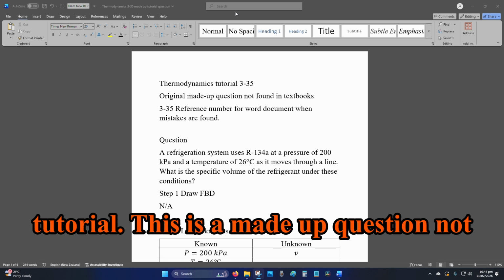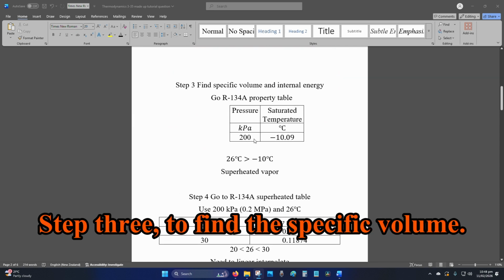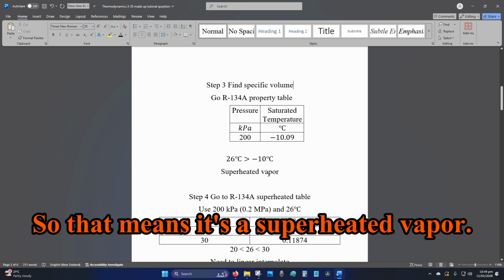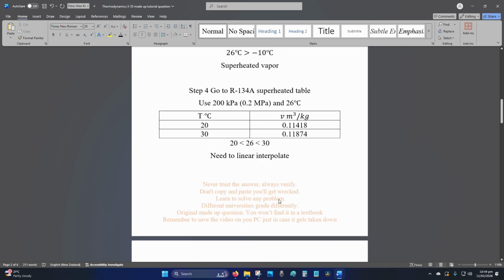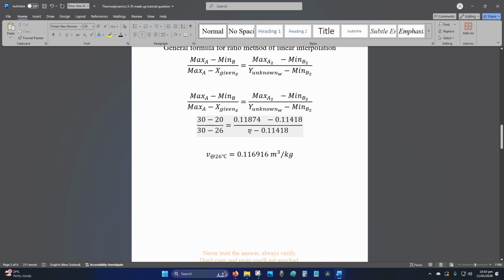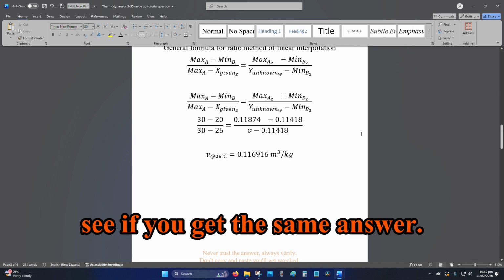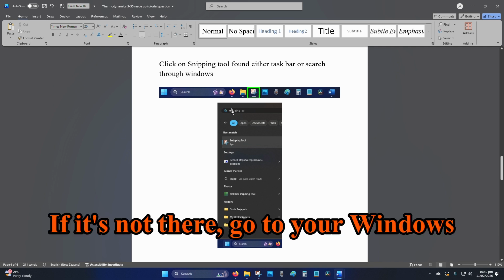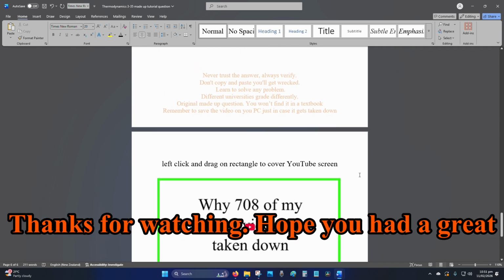Thermodynamics made up question 3-35 A refrigeration system uses R-134a at a pressure of 200 kPa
A refrigeration system uses R-134a at a pressure of 200 kPa and a temperature of 26°C as it moves through a line. What is the specific volume of the refrigerant under these conditions?

3.35 Reference number for word document when mistakes are found

This is a similar question to Refrigerant-134a at 200 kPa and 25°C flows through a refrigeration line. Determine its specific volume. However the content in the video fully original, The question is not the same, the working and explanation is solved in my own way